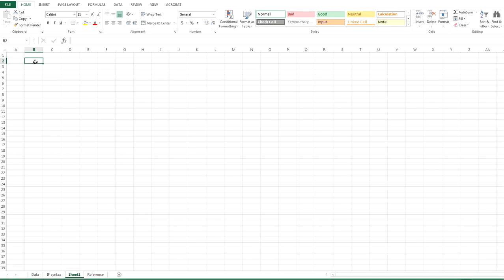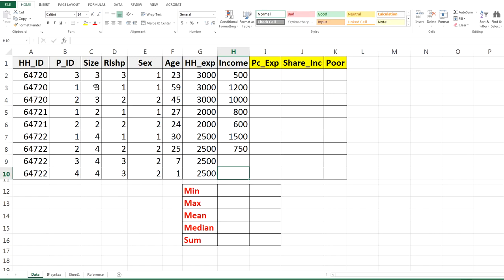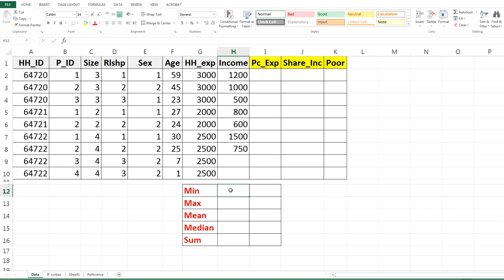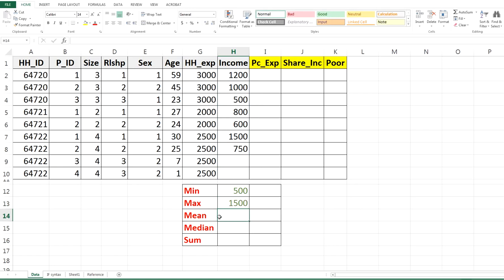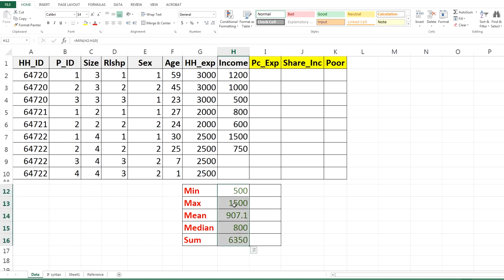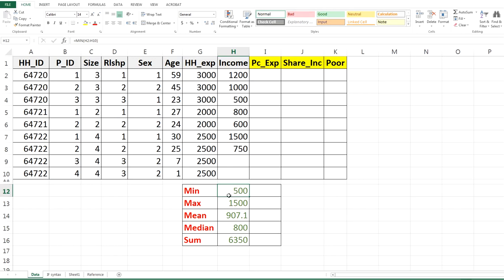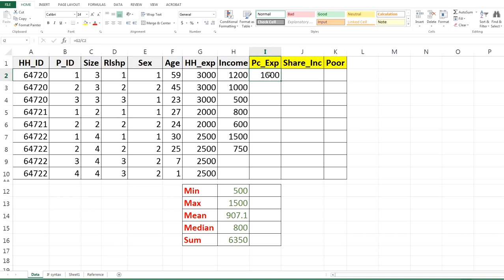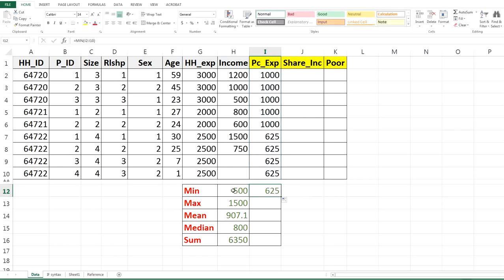SIAP - Introduction to Excel